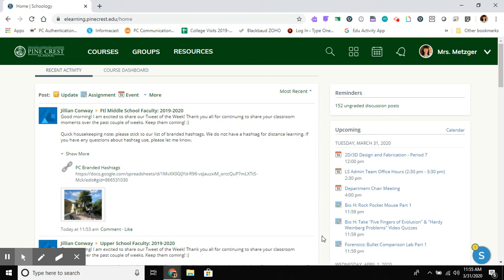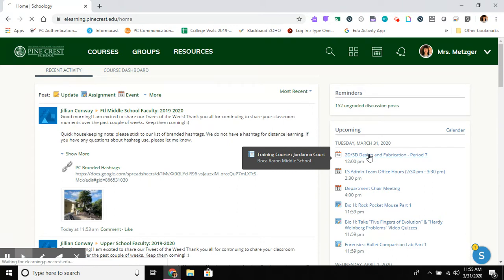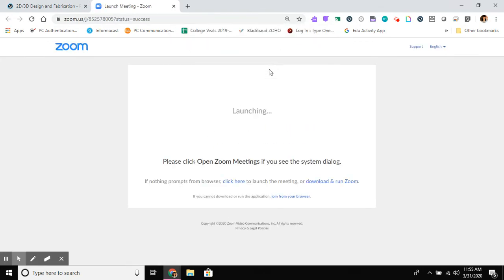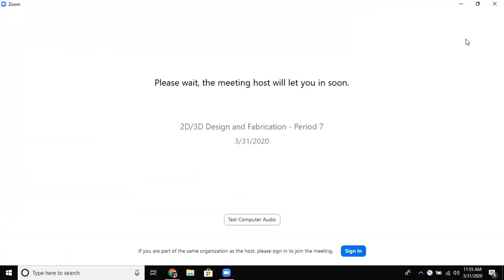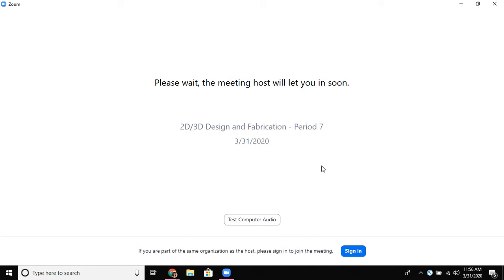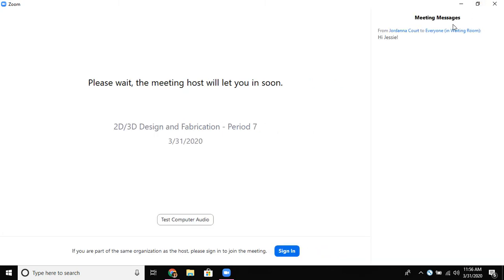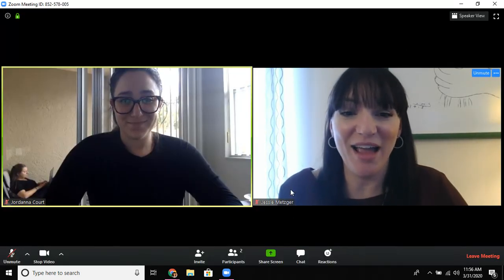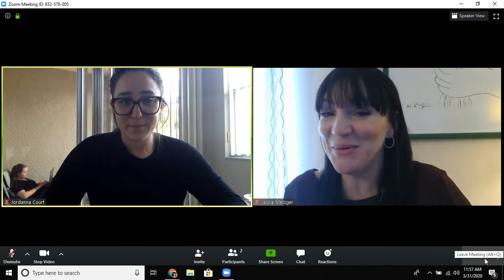Zoom: student's perspective in waiting room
In this video, I demonstrate what the student's experience looks like when they are placed in a waiting room in Zoom.